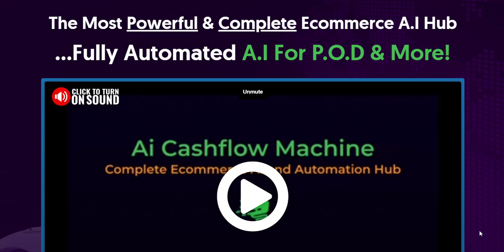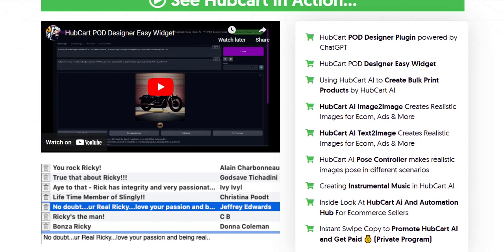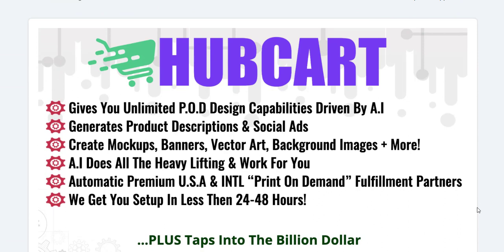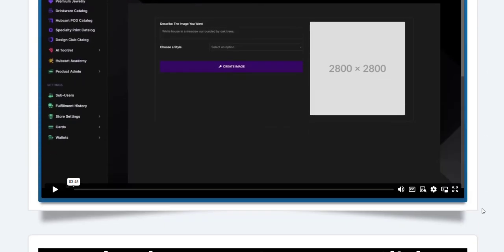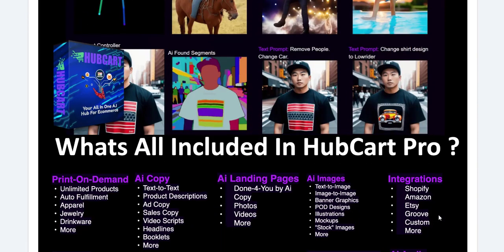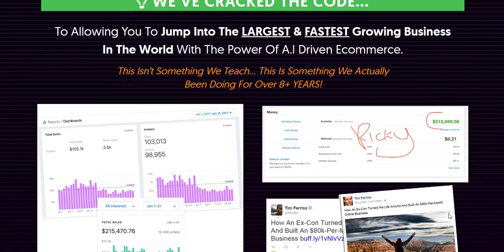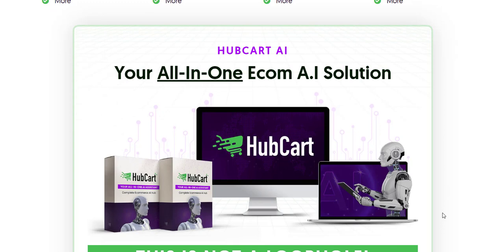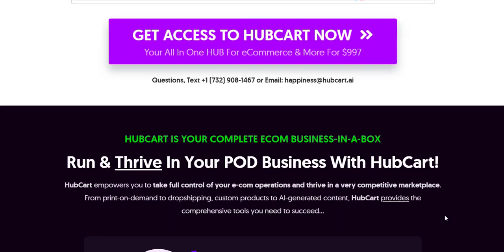Hubcart Pro Review Automate Your Ecom Business 30% OFF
In the competitive world of e-commerce, businesses are constantly seeking tools that can streamline operations, improve efficiency, and boost growth. Hubcart Pro is one such revolutionary platform, offering a suite of features powered by AI and automation. Here are the key benefits of using Hubcart Pro:

Automated Tasks:
Hubcart Pro automates a wide range of e-commerce tasks, from product design and description generation to order fulfillment and customer service. This automation allows businesses to handle more tasks in less time, significantly boosting productivity.

Centralized Management:
By integrating with major e-commerce platforms like Shopify, Amazon, and Etsy, Hubcart Pro provides a unified dashboard for managing all your online stores. This centralization simplifies operations, reducing the need to switch between multiple systems and saving valuable time.

Reduced Labor Costs:
Automation reduces the need for a large workforce, cutting down on labor expenses. Tasks that would typically require human intervention, such as product listing, order processing, and customer support, can be handled by the platform's AI.

Minimized Errors:
Automated order fulfillment and product creation minimize the risk of human errors, which can lead to costly returns and customer dissatisfaction. Hubcart Pro's precision ensures orders are processed correctly the first time.

Faster Order Processing:
With automated order fulfillment, Hubcart Pro ensures that orders are processed and shipped quickly, leading to faster delivery times and happier customers.

High-Quality Product Descriptions:
The platform's AI generates engaging and accurate product descriptions, which help customers make informed purchasing decisions. Well-written descriptions can also enhance SEO, attracting more traffic to your store.

Supports Business Growth:
Hubcart Pro is designed to grow with your business. Its robust infrastructure can handle increasing order volumes and expanding product lines, making it suitable for both small businesses and large enterprises.

Flexible Integration:
The platform integrates seamlessly with various e-commerce channels, allowing businesses to easily add new selling platforms as they expand their reach.

High-Converting Copy:
Hubcart Pro's AI generates high-converting marketing copy and social media content tailored to your brand's voice. This helps attract and retain customers, driving sales and revenue growth.

Customer Behavior Insights:
The platform provides valuable insights into customer behavior and preferences, enabling businesses to refine their marketing strategies and create personalized shopping experiences.

Quick Product Creation:
Hubcart Pro's AI can create high-quality product images and descriptions in seconds. This rapid product creation process allows businesses to quickly launch new products and respond to market trends.

Set and Forget:
The platform's "set and forget" automation features allow businesses to set up processes that run independently, freeing up time for strategic planning and other critical tasks.

All-in-One Platform:
Hubcart Pro offers a complete suite of tools for managing an e-commerce business, from product creation and order fulfillment to marketing and customer service. This all-in-one approach simplifies operations and ensures all aspects of the business are optimized.

Expert Training and Support:
Hubcart Pro provides training and support from e-commerce experts, helping users maximize the platform's potential and achieve their business goals.

Hubcart Pro is more than just an e-commerce platform; it's a powerful tool designed to revolutionize how businesses operate online. By leveraging AI and automation, it offers increased efficiency, cost savings, enhanced customer experiences, scalability, and valuable marketing insights. For businesses looking to stay competitive in the ever-evolving e-commerce landscape, Hubcart Pro is an indispensable asset.

Click the link below now to get Hubcart Pro with 30% OFF The Regular Price + exclusive bonuses worth thousands of dollars. Don't miss out!